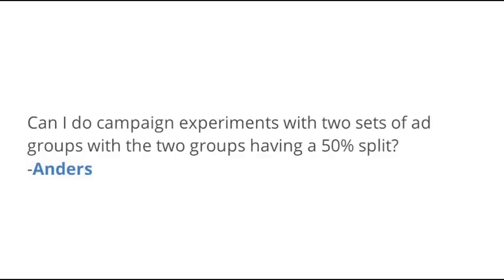Ask AdWords - Tracking Phone Calls, Campaign Experiments, Resources for AdWords Beginners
Joe and Alex answer your questions from social media in this episode of the Ask AdWords show.

Send us questions on Google+, Twitter or Facebook using